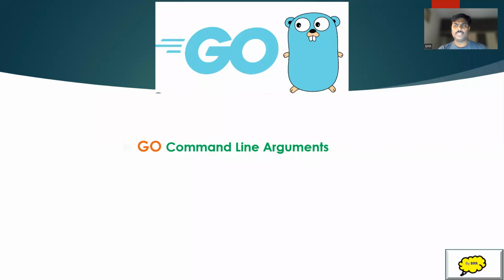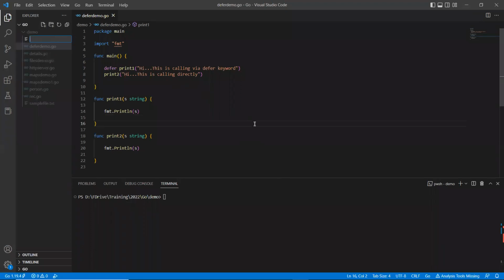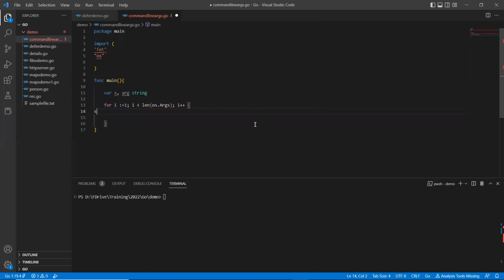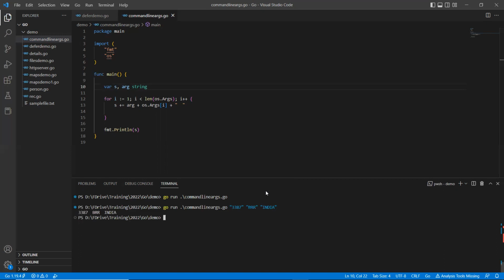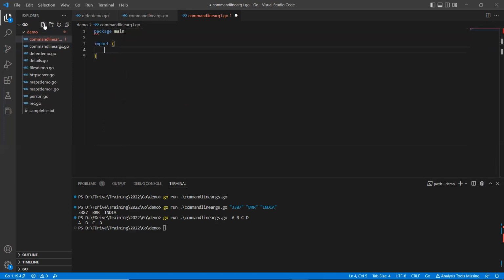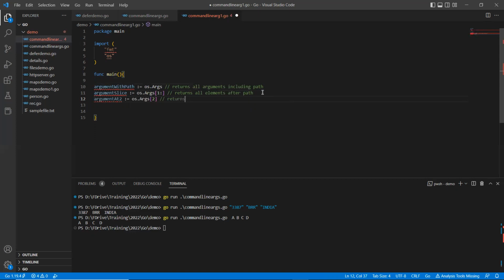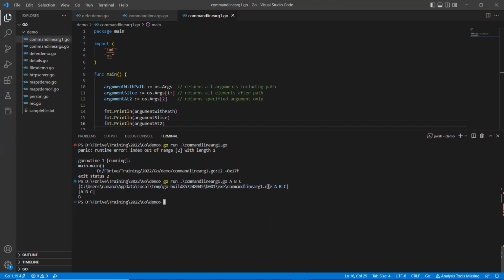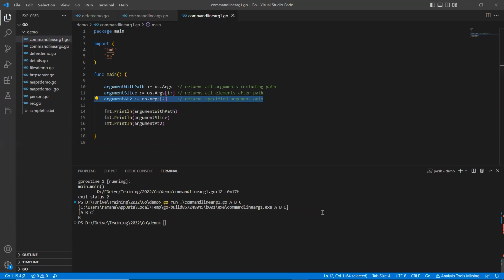Go language- command line args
Command line arguments in Go Language